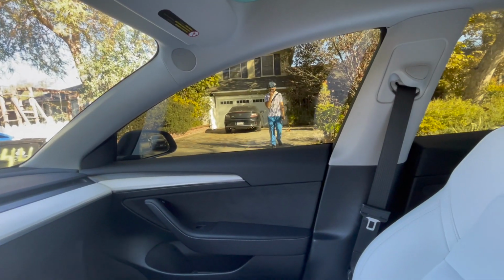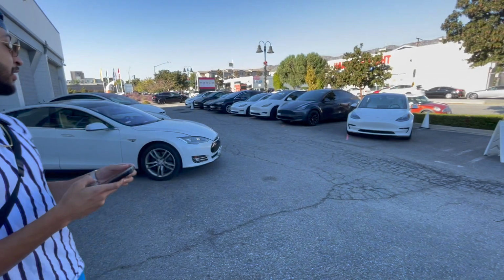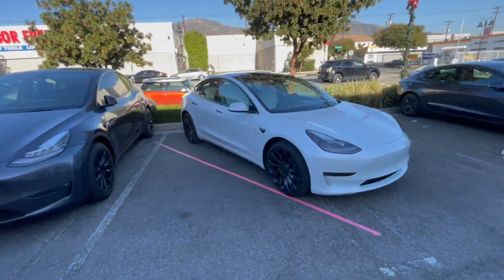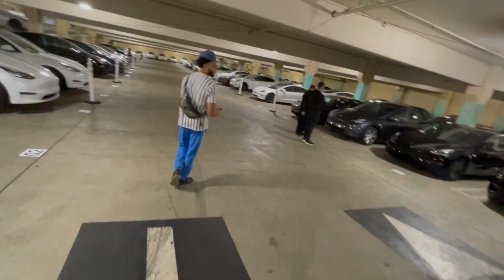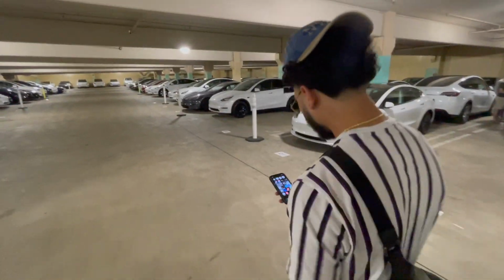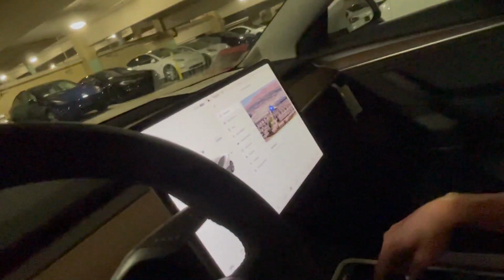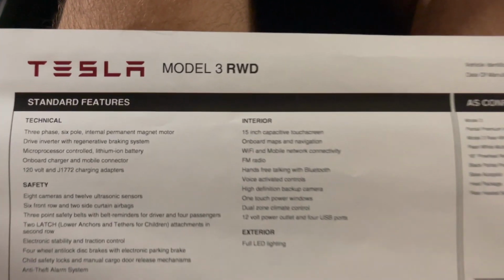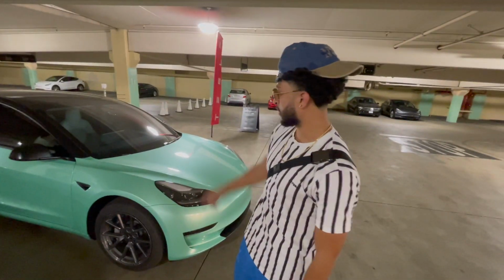2022 Tesla Model 3 | Delivery Day is Finally Here!!!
We finally took delivery of another 2022 Tesla Model 3 RWD. The wait was excruciatingly difficult as most of you guys know, but we were really happy with how easy this delivery process was. We ordered the car in August and it came in just in time for the holidays.

Let's all do our part in aiding the transition to a fully sustainable future!

Special thanks to Rizzy Gang for letting us tag along!

Turo link for those interested!